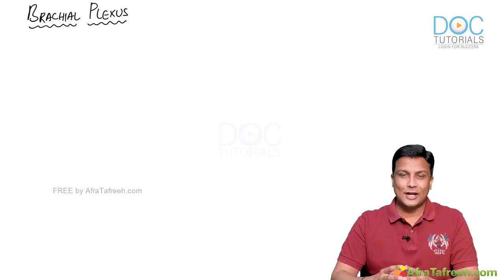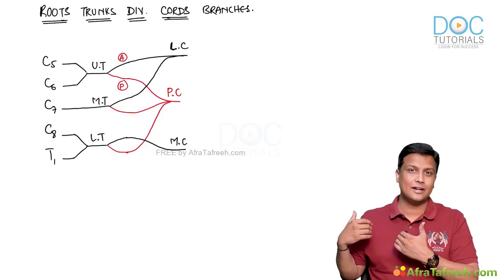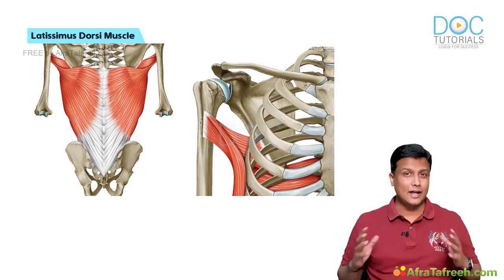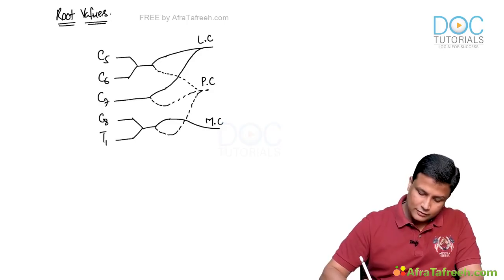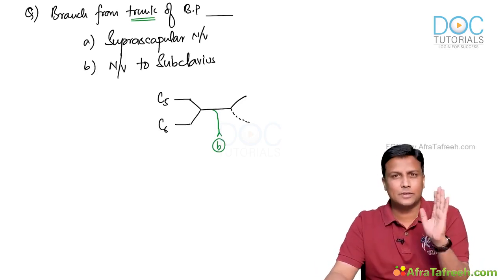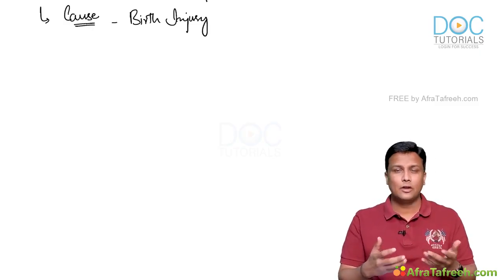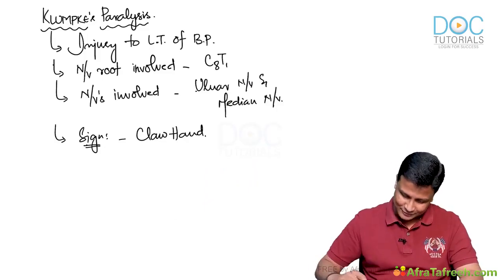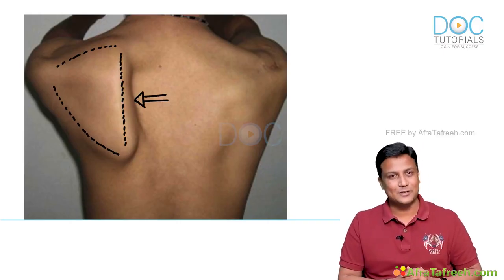LEC#1 | BRACHIAL PLEXUS | PART 1| UPPER LIMB | DR AZAM | ASAD KOHARIAN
a very amazing lecture awaits you